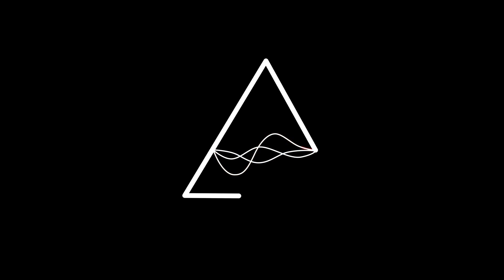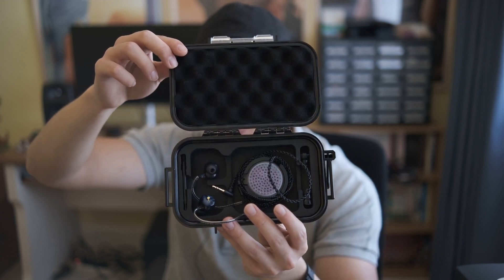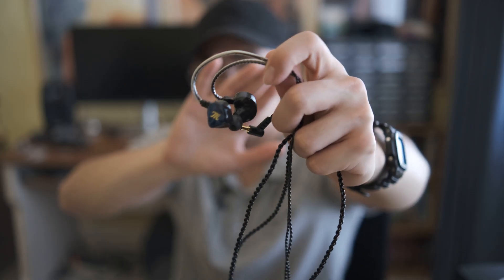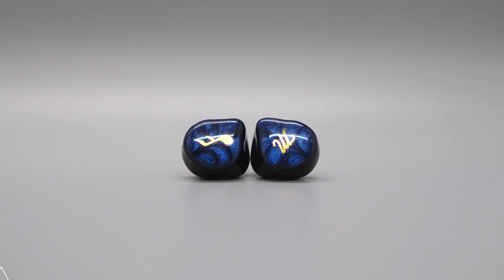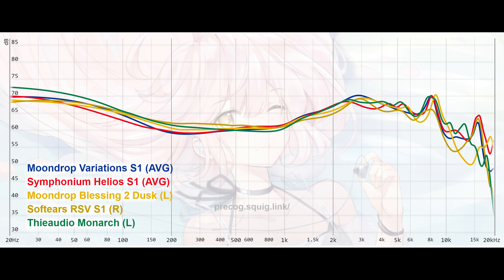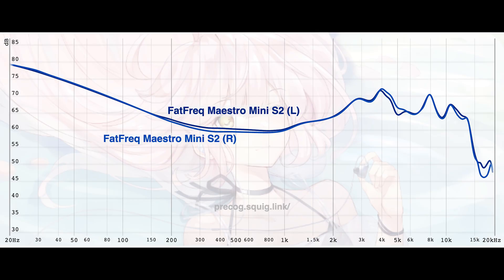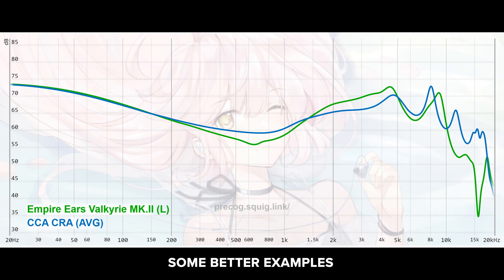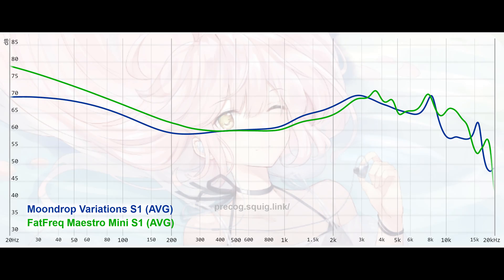FatFreq Maestro Mini Review - Humble Roots with a BIG Sound